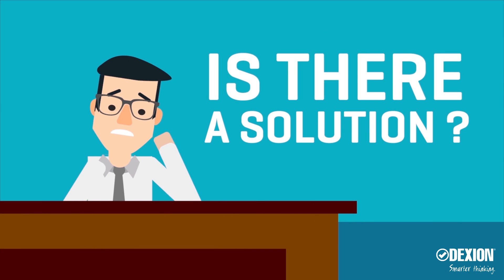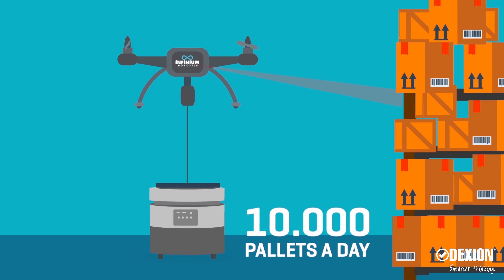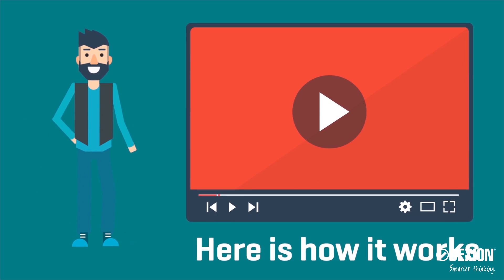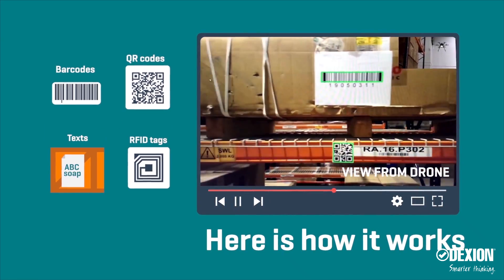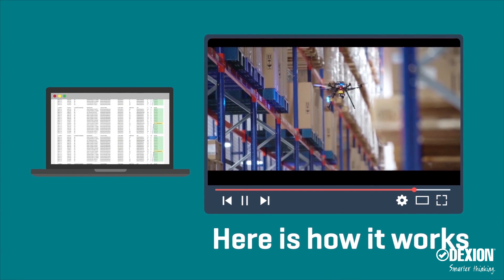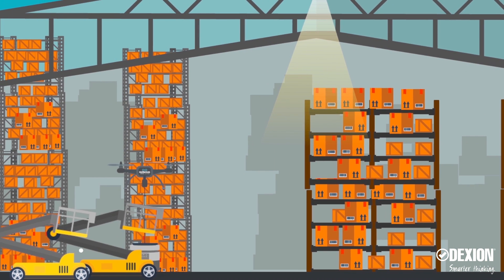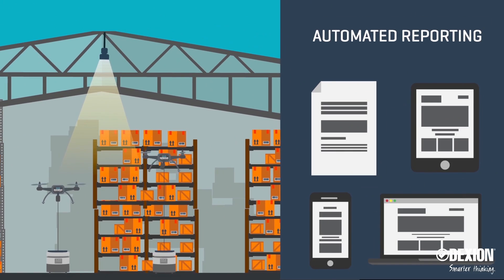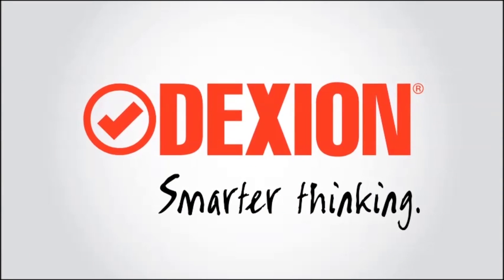Dexion Infinium Scan Drone - Overview Video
Dexion Infinium Scan Drone is an autonomous drone system designed for cycle-counting and inventory stock-taking in indoor warehouse environment.

It aids inventory management for full pallets and reconciling differences with the WMS automatically. It is equipped with advanced sensors which is able to navigate indoors in a GPS-denied environment.

Its applications include: Cycle-count, Stock-take, Identify misplaced pallets, Monitor goods remotely & Stream live video to external parties.